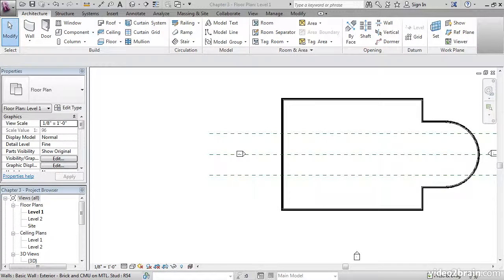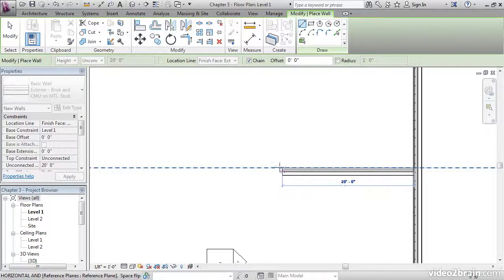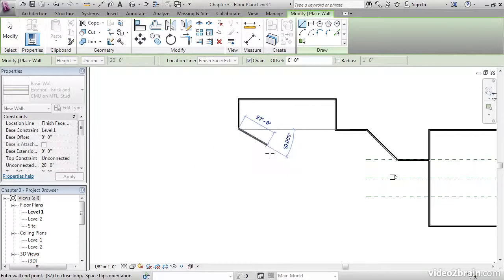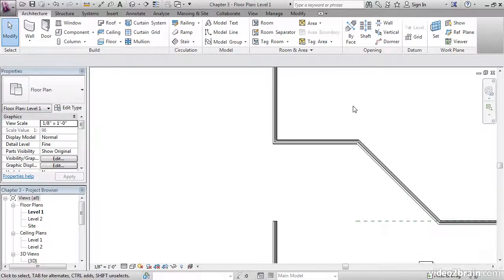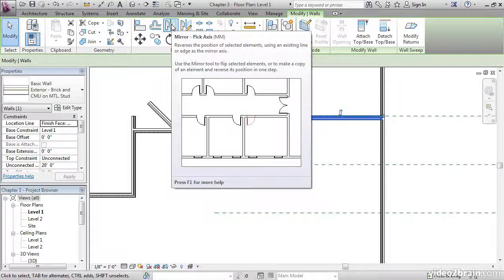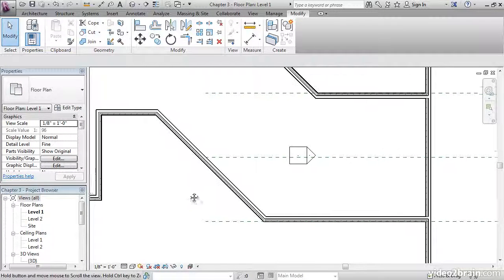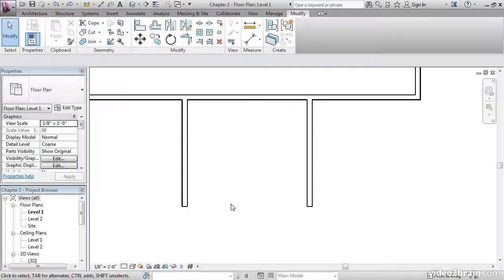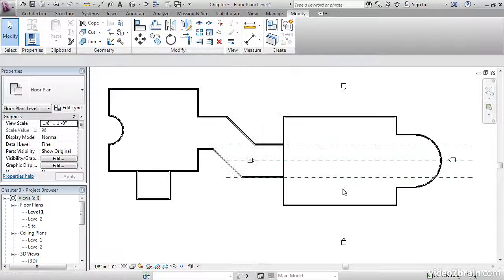AUTODESK REVIT ARCHITECTURE COURSE Part 9